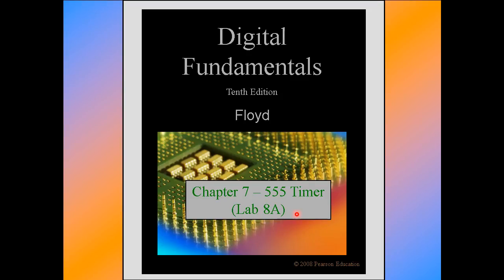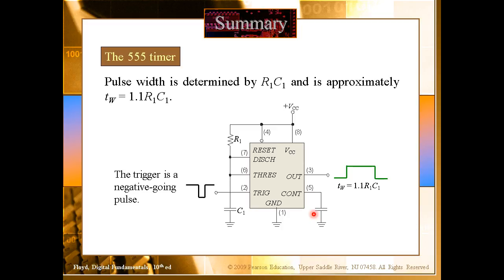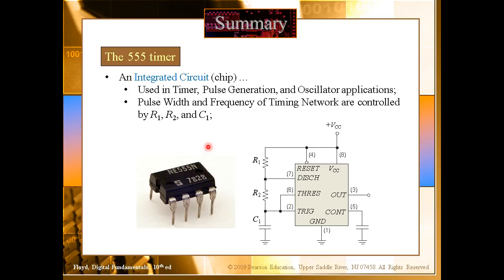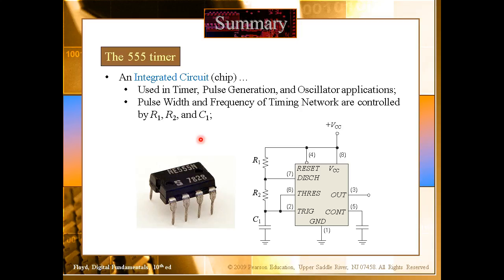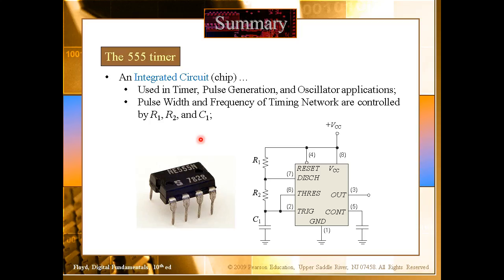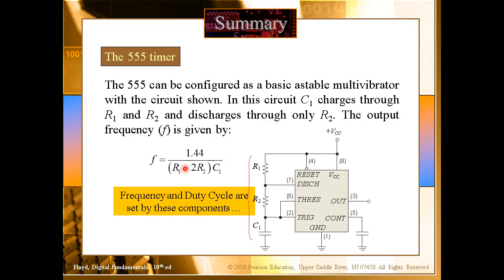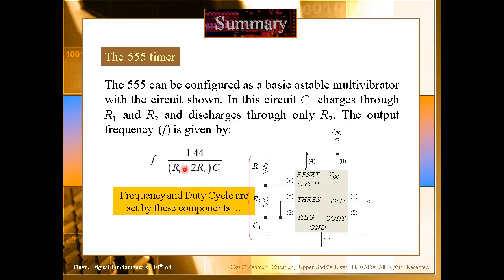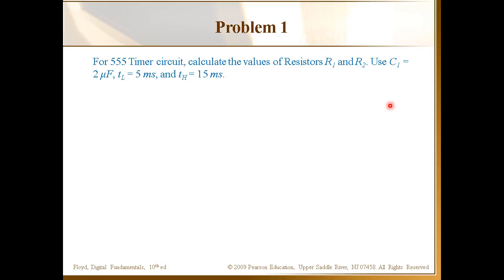EETC 1131-101: Chapter 7 - Part 1 (Thu, Apr 12, 2018)